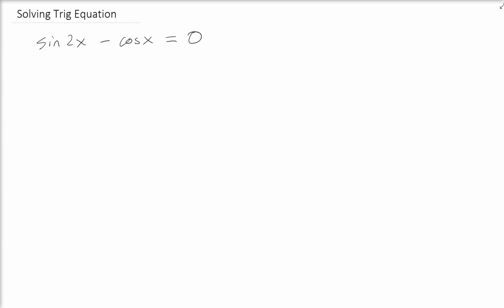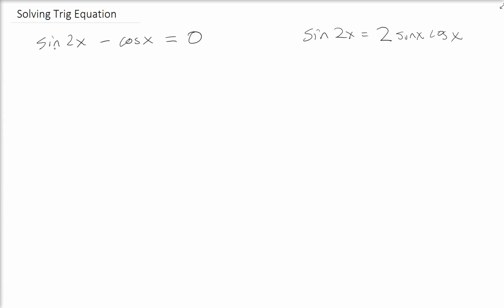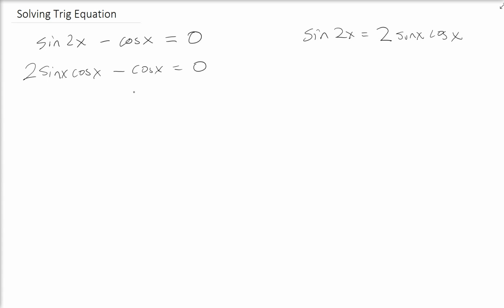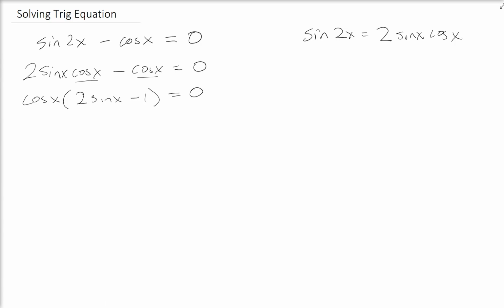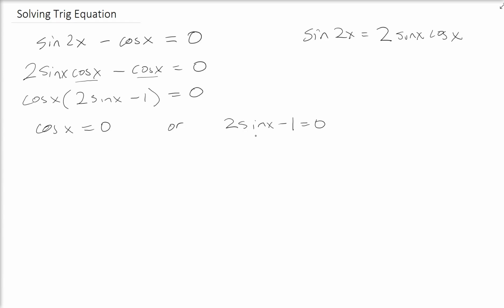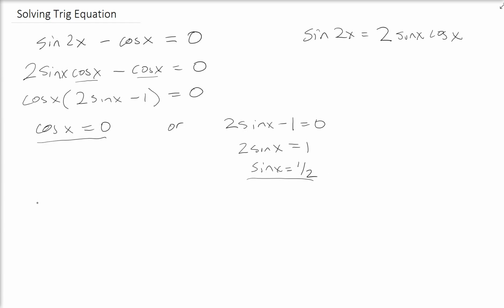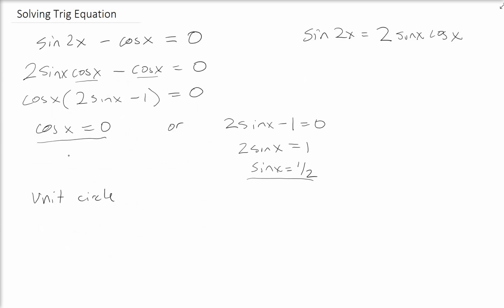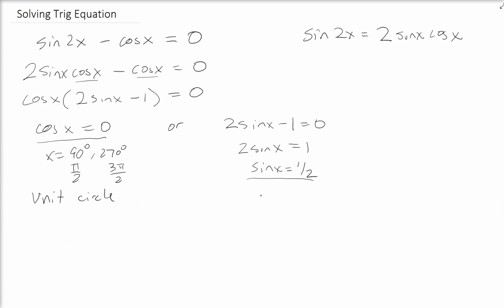Solving Trig Equation 3